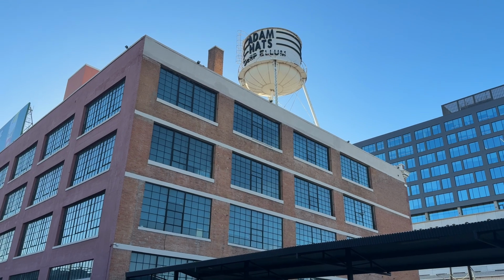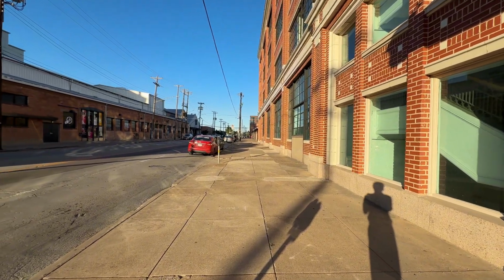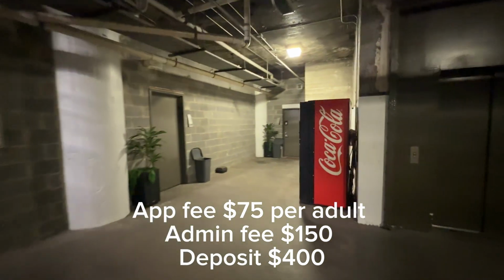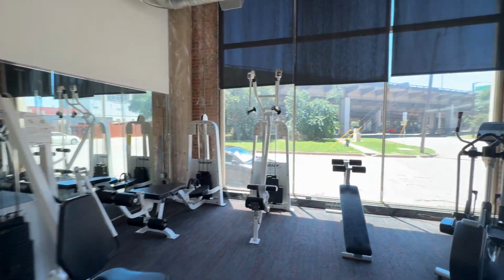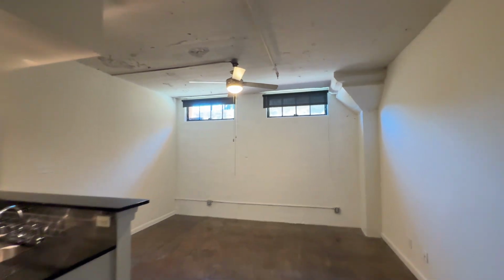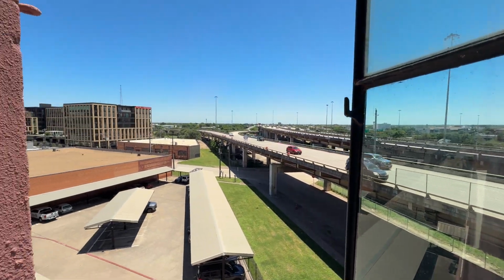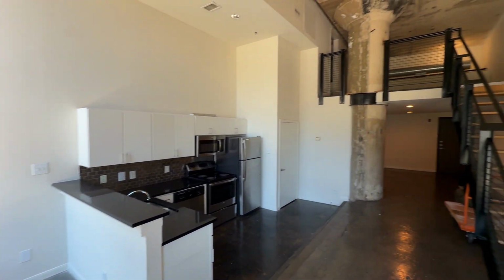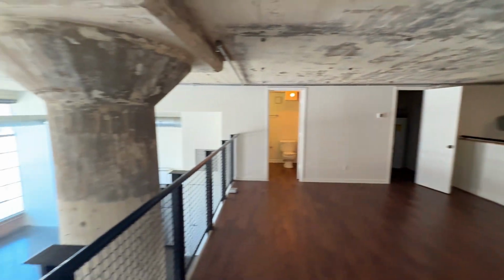Adam Hats Loft • Dallas Apartment Tour • Entire Building Floor plans & History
Today we’re checking out one of the most iconic historic buildings in Dallas — the Adam Hats Lofts at 2700 Canton St., right in the heart of Deep Ellum.

This landmark has been managed by Westdale since the late ’90s, but its story goes way back — over 113 years! Originally built in 1913 as the first Ford Motor assembly plant in the Southwest, this building played a major role in turning Dallas into a regional trade powerhouse. They built Model T cars for $440 each, pumping out up to 5,000 units a year, and even supported the war effort by producing military vehicles.

By the 1950s, Ford moved out, and Adam Hats moved in, giving the building the name it still proudly holds today.

With only 90 units, this is one of the most recognizable loft buildings in Dallas. It’s gritty. It’s industrial. It still has original warehouse windows that are taller than most NBA players, along with concrete floors, towering ceilings, and a vibe that just can’t be replicated.

In this video, we’ll walk you through:
 • The exterior and basement
 • The building’s common areas
 • Parking and monthly fees
 • A few split-level lofts
 • And a stunning top-floor unit

⭐️Deciding on buying seller or renting in Dallas? ⭐️
‼️Fill out the link below to get started!

We’re showing off the best deals, exclusive properties and unique lofts in and around the city! Dont miss out.

🐶Moving with a pet?
‼️ Here’s a quick tip to save money:
You can get up to $700 in pet rent and fees waived just by getting an Emotional Support Animal (ESA) letter!

🤔An ESA letter legally turns your pet into a support animal, which means:
No pet rent. No pet fees. No breed or weight restrictions.

Use this link to get your ESA letter in less than 24 hours:

(It costs about $150, but this link gives you $20 off, and it works for ALL apartments!)